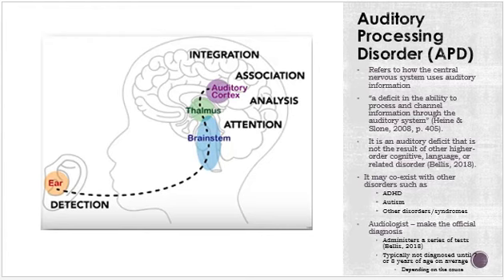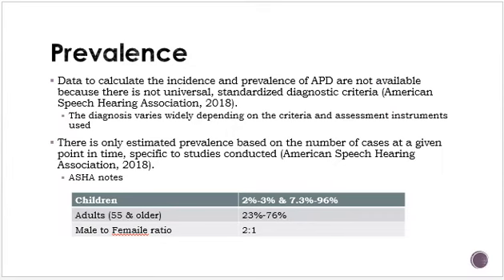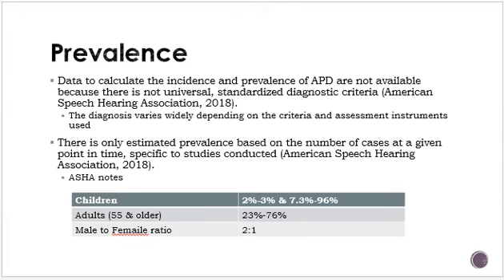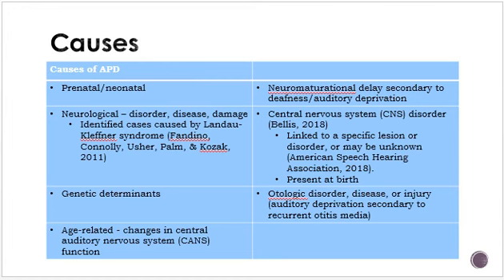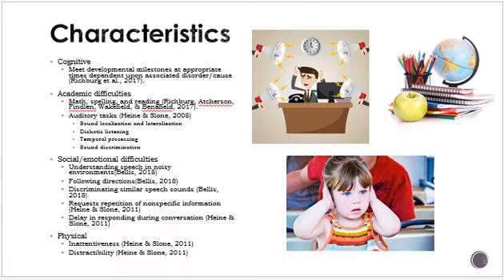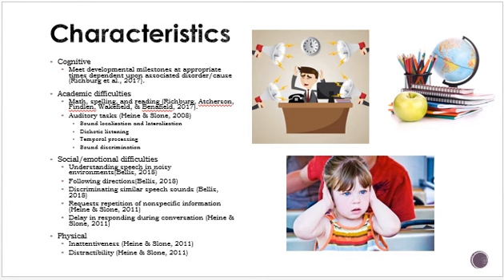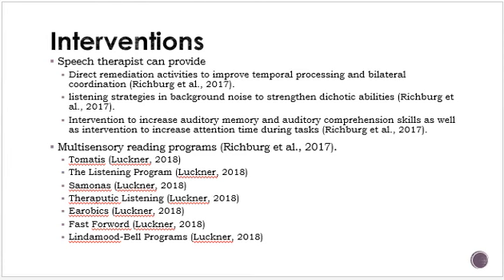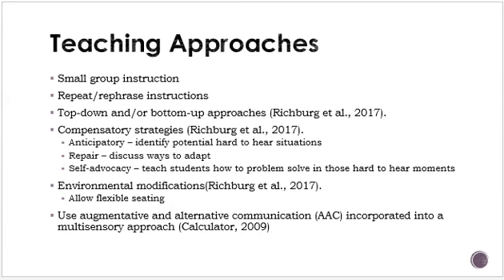Auditory Processing Disorder